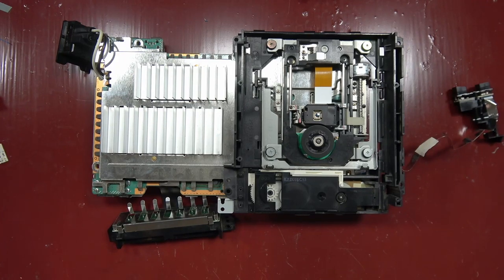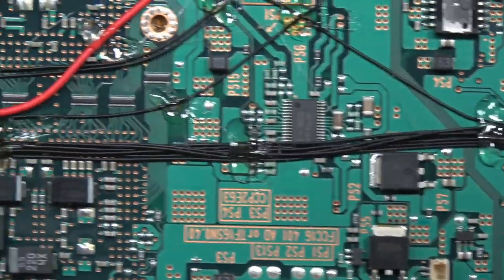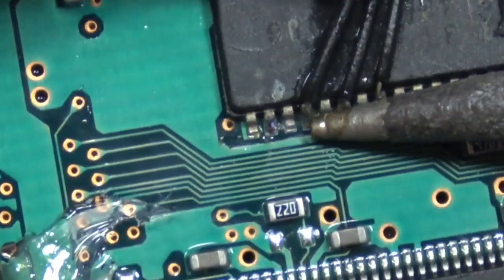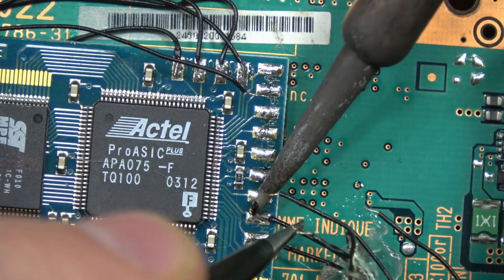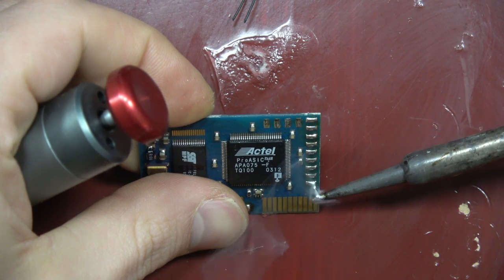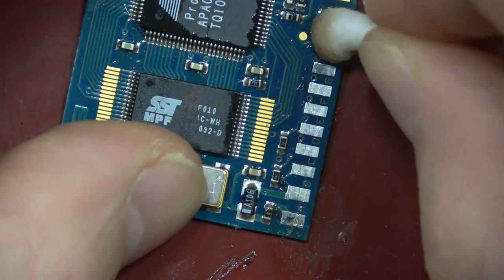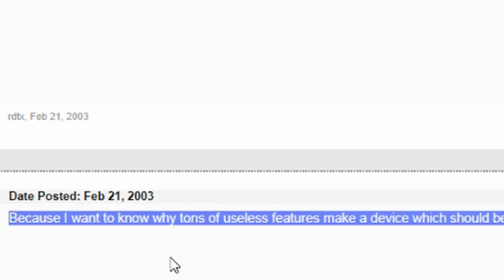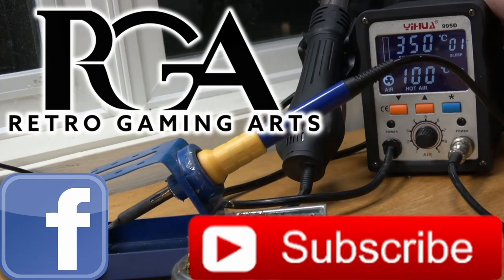DMS3 FOUND INSIDE BROKEN PS2!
I'm so happy to have found this dms3 modchip, want an overview of this chip and more ps2 modchips? check out my collection video

Dont wanna miss other cool stuff like this? follow on social media!

SOCIAL MEEEDIA!